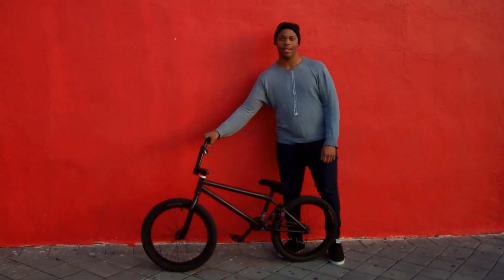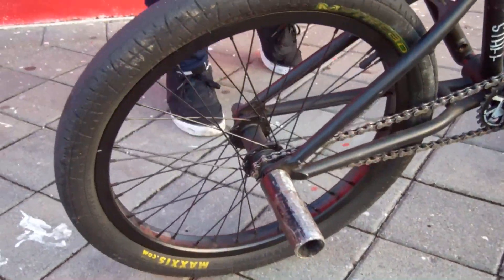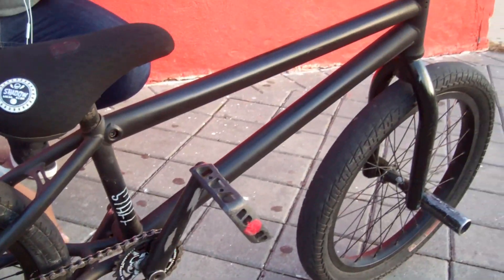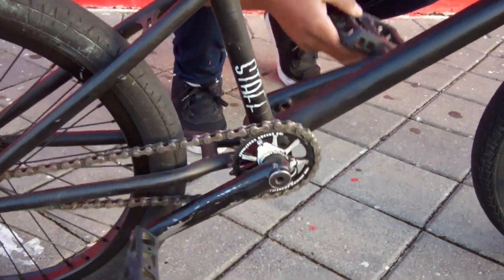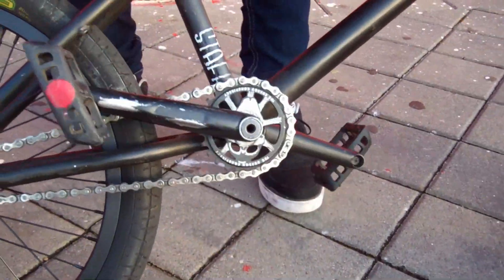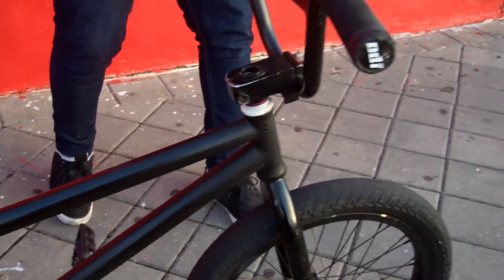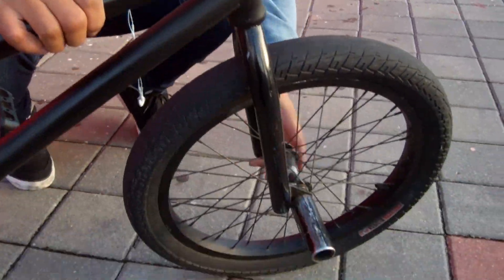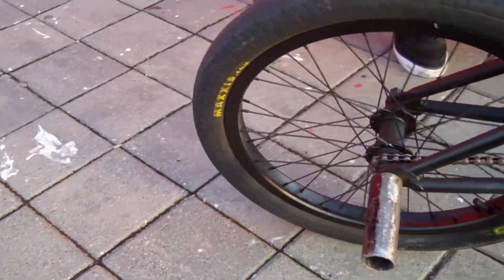Stephan Salley's Bike Check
Stephan Salley's Bike Check, Watch it in 720p, Pieces in order of video:
-Cinema Back Wheel
-Odyssey Pegs
-Shadow Conspiracy Fat Seat
-Premium Deathtrap Frame
-Profile Cranks
-Odyssey Pedals
-Shadow Conspiracy Sprocket
-United Seat Post
-Odyssey Forks
-Odyssey Headset
-Shadow Front Rim
-Animal Front Tire/Maxxis Back Tire
-Sky High Bars
-ODI Longneck Grips